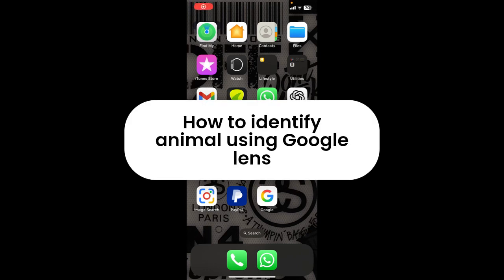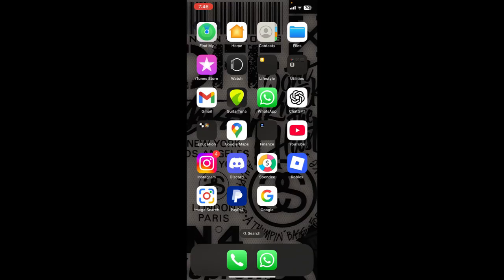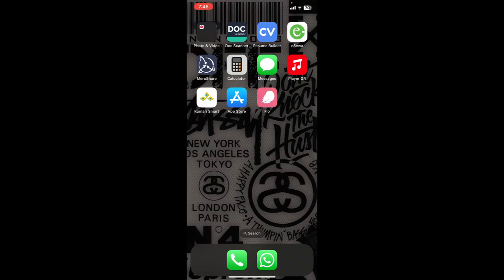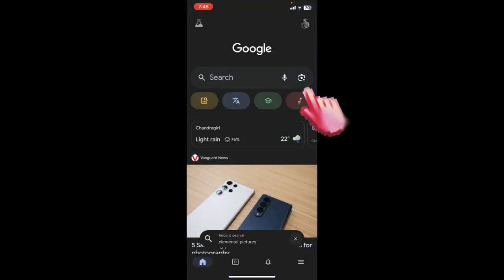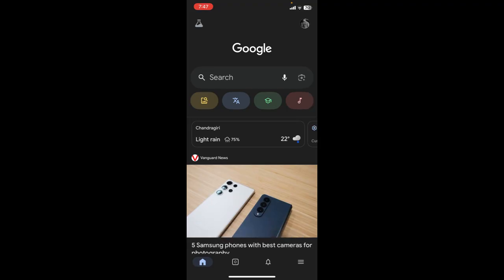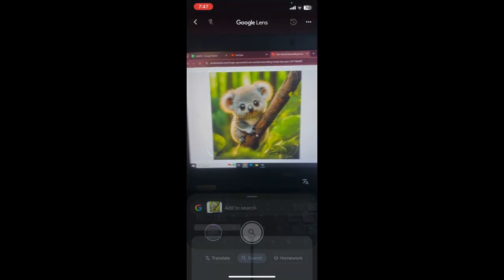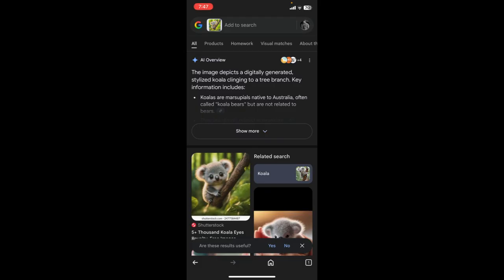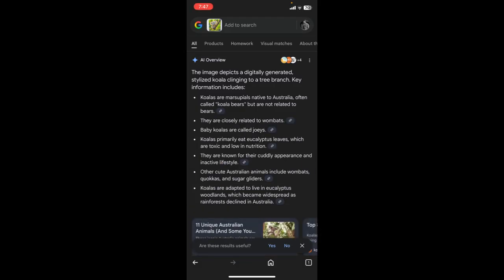How to Identify Animals Using Google Lens 2025?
Want to identify animals using Google Lens? This step-by-step guide will show you how to quickly and accurately recognize different animals through your camera. Whether you're in the wild or at a zoo, Google Lens makes animal identification simple and fast. Start exploring nature today with Google Lens!

✅ Watch now and start identifying animals with Google Lens!